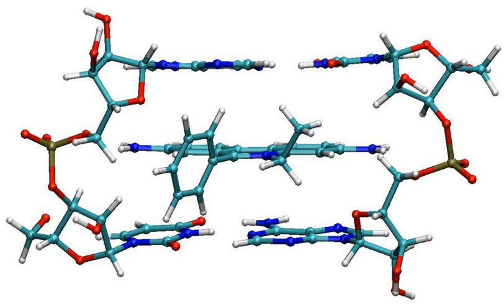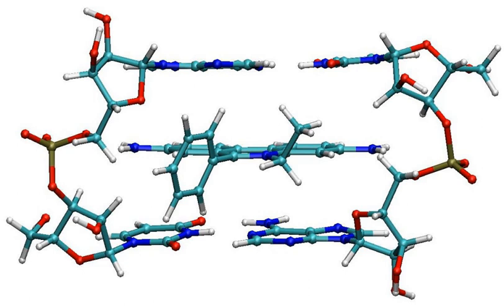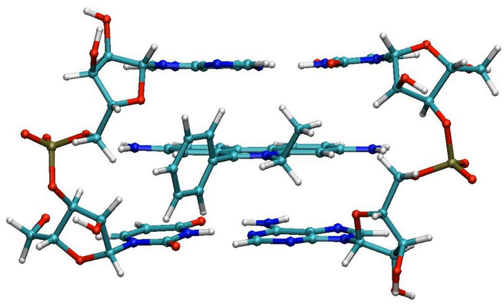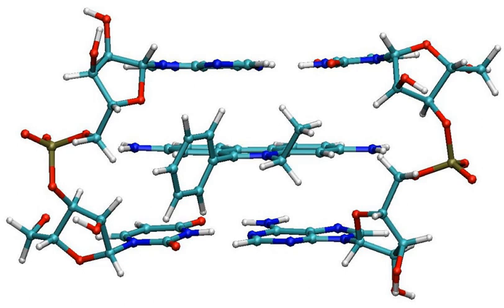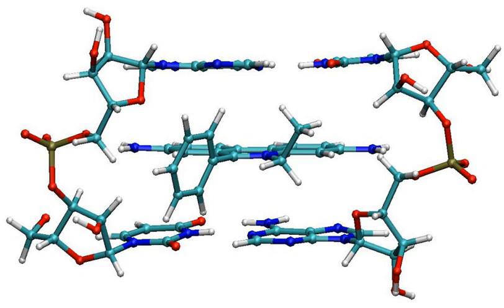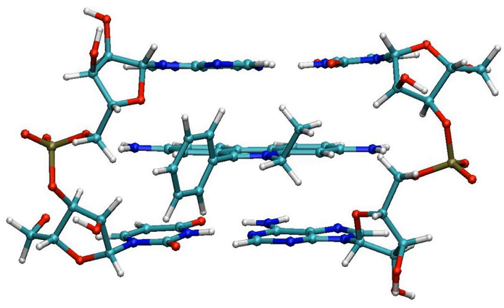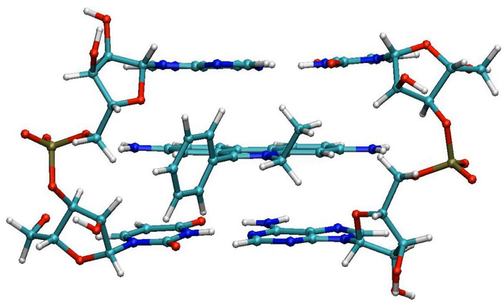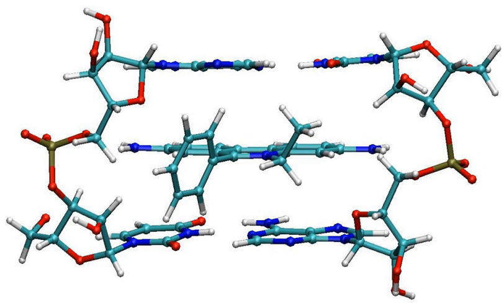Intercalation (biochemistry) | Wikipedia audio article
00:04:22 See also

- Socrates

SUMMARY
In biochemistry, intercalation is the insertion of molecules between the planar bases of deoxyribonucleic acid (DNA).  This process is used as a method for analyzing DNA and it is also the basis of certain kinds of poisoning.

There are several ways molecules (in this case, also known as ligands) can interact with DNA. Ligands may interact with DNA by covalently binding, electrostatically binding, or intercalating. Intercalation occurs when ligands of an appropriate size and chemical nature fit themselves in between base pairs of DNA.  These ligands are mostly polycyclic, aromatic, and planar, and therefore often make good nucleic acid stains. Intensively studied DNA intercalators include berberine, ethidium bromide, proflavine, daunomycin, doxorubicin, and thalidomide. DNA intercalators are used in chemotherapeutic treatment to inhibit DNA replication in rapidly growing cancer cells. Examples include doxorubicin (adriamycin) and daunorubicin (both of which are used in treatment of Hodgkin's lymphoma), and dactinomycin (used in Wilm's tumour, Ewing's Sarcoma, rhabdomyosarcoma).
Metallointercalators are complexes of a metal cation with polycyclic aromatic ligands. The most commonly used metal ion is ruthenium(II), because its complexes are very slow to decompose in the biological environment. Other metallic cations that have been used include rhodium(III) and iridium(III). Typical ligands attached to the metal ion are dipyridine and terpyridine whose planar structure is ideal for intercalation.In order for an intercalator to fit between base pairs, the DNA must dynamically open a space between its base pairs by unwinding. The degree of unwinding varies depending on the intercalator; for example, ethidium cation (the ionic form of ethidium bromide found in aqueous solution) unwinds DNA by about 26°, whereas proflavine unwinds it by about 17°. This unwinding causes the base pairs to separate, or "rise", creating an opening of about 0.34 nm (3.4 Å). This unwinding induces local structural changes to the DNA strand, such as lengthening of the DNA strand or twisting of the base pairs. These structural modifications can lead to functional changes, often to the inhibition of transcription and replication and DNA repair processes, which makes intercalators potent mutagens.  For this reason, DNA intercalators are often carcinogenic, such as the exo (but not the endo) 8,9 epoxide of aflatoxin B1 and acridines such as proflavine or quinacrine.
Intercalation as a mechanism of interaction between cationic, planar, polycyclic aromatic systems of the correct size (on the order of a base pair) was first proposed by Leonard Lerman in 1961. One proposed mechanism of intercalation is as follows: In aqueous isotonic solution, the cationic intercalator is attracted electrostatically to the surface of the polyanionic DNA. The ligand displaces a sodium and/or magnesium cation present in the "condensation cloud" of such cations that surrounds DNA (to partially balance the sum of the negative charges carried by each phosphate oxygen), thus forming a weak electrostatic association with the outer surface of DNA. From this position, the ligand diffuses along the surface of the DNA and may slide into the hydrophobic environment found between two base pairs that may transiently "open" to form an intercalation site, allowing the ethidium to move away from the hydrophilic (aqueous) environment surrounding the DNA and into the intercalation site. The base pairs transiently form such openings due to energy absorbed during collisions with solvent molecules.